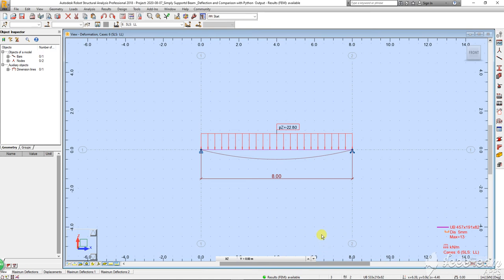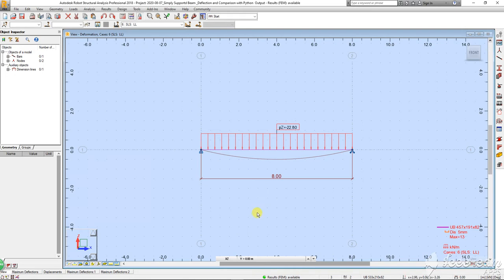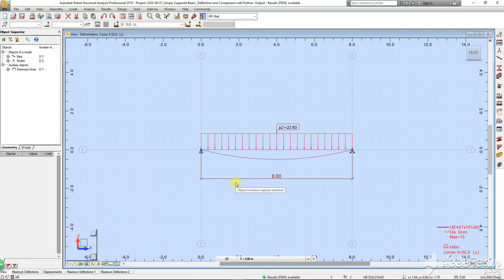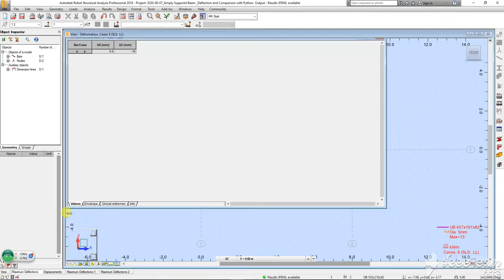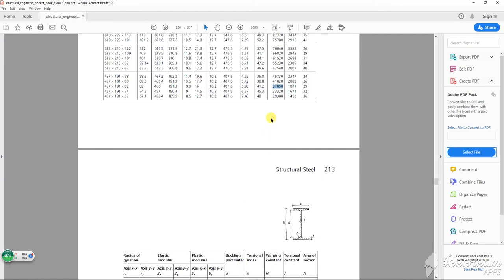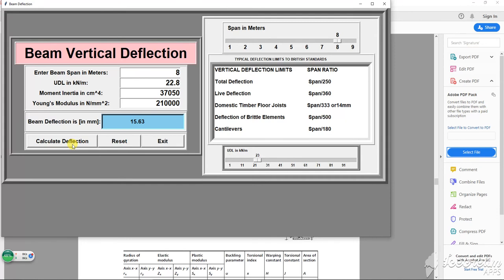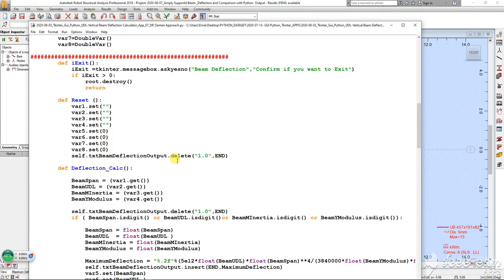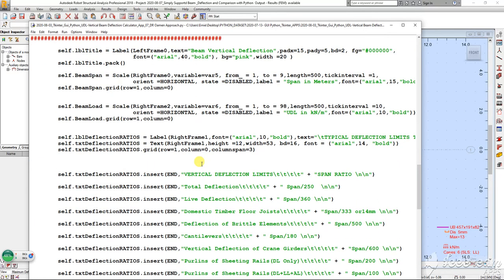Automation in Civil-Structural Engineering Using Python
Kite